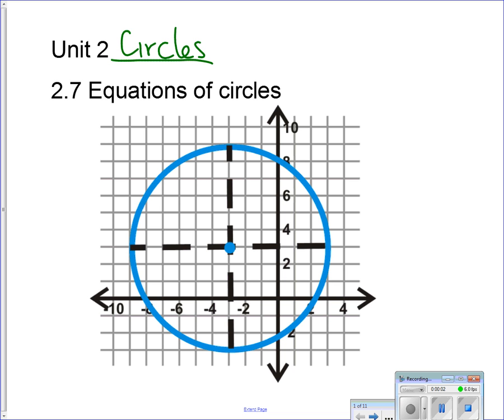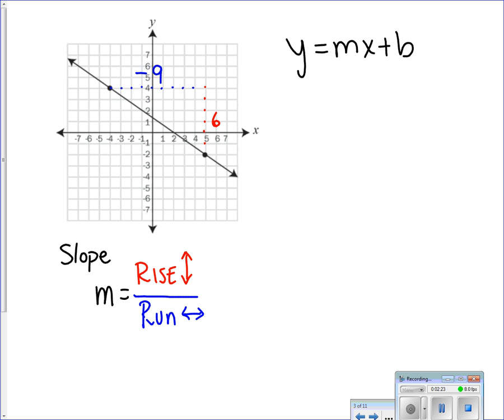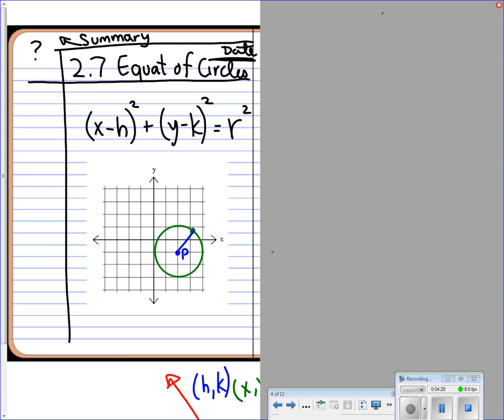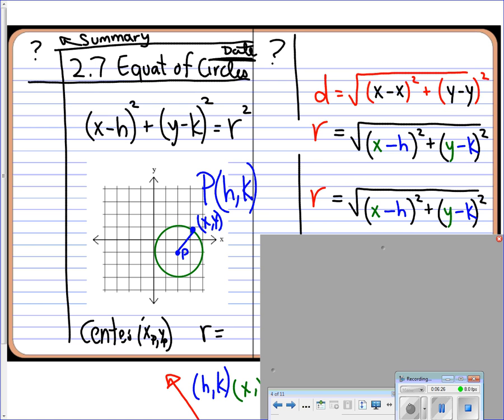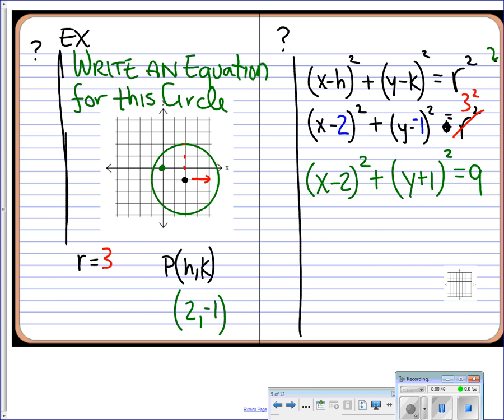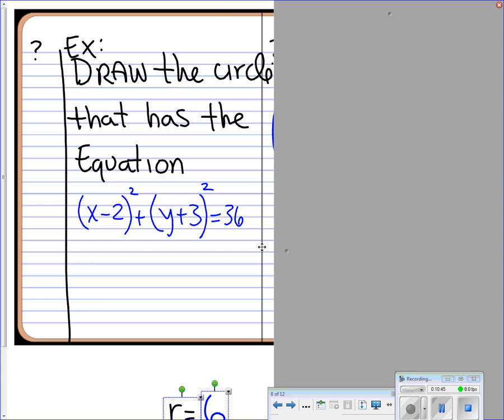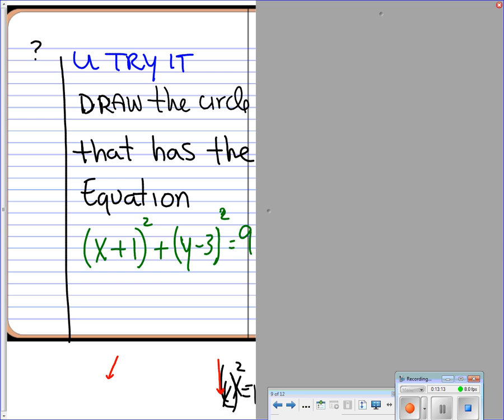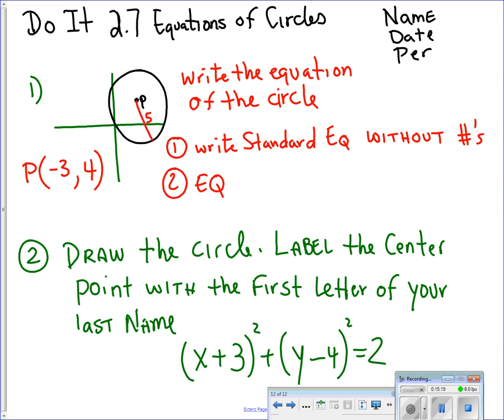G.9.7 Equations of Circles